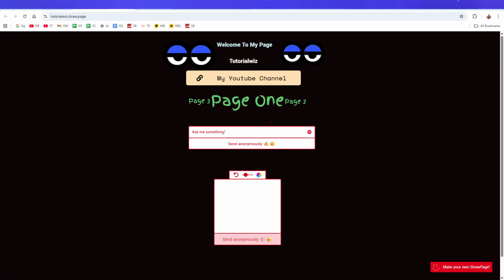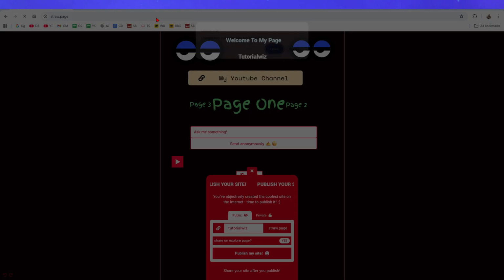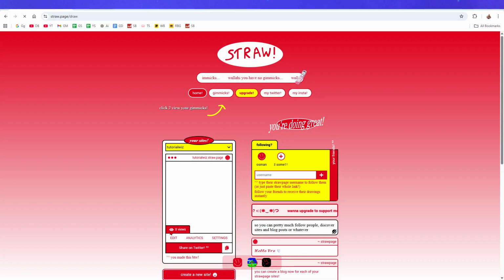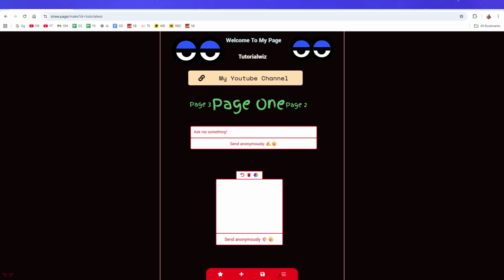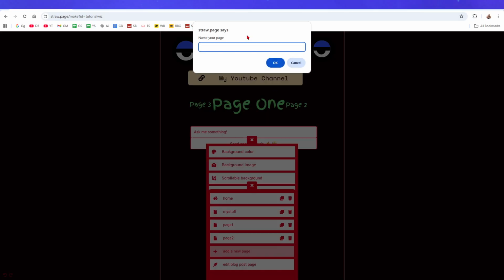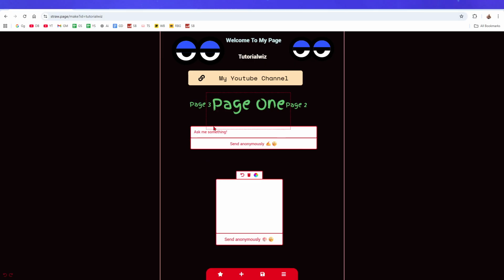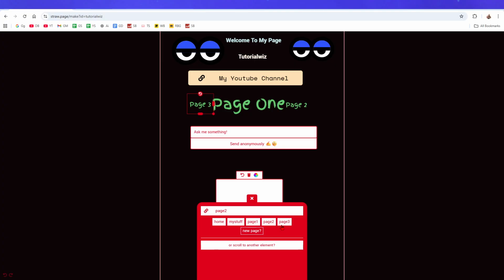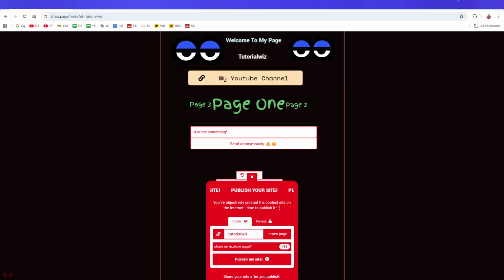How To Have Multiple Pages On Strawpage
Learn how to have multiple pages on Strawpage with this easy-to-follow tutorial. In this video, we'll guide you step-by-step through the process of creating and managing multiple pages on your Strawpage website. Whether you're a beginner or an experienced user, this video will provide you with tips and tricks to maximize your Strawpage experience. Enhance your website management skills and make your Strawpage site more dynamic and interactive.